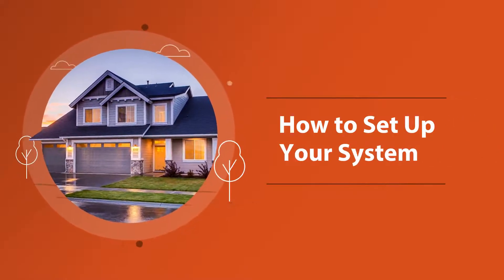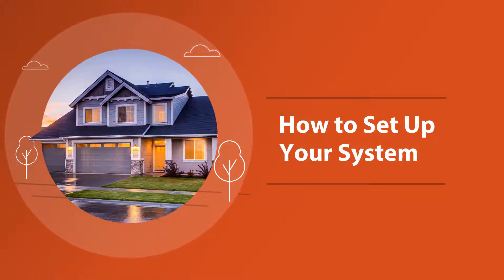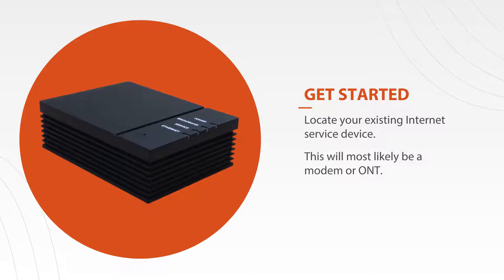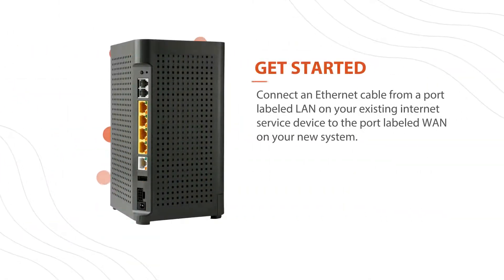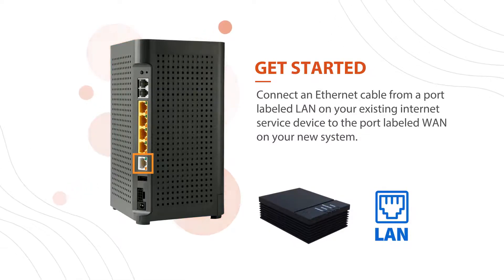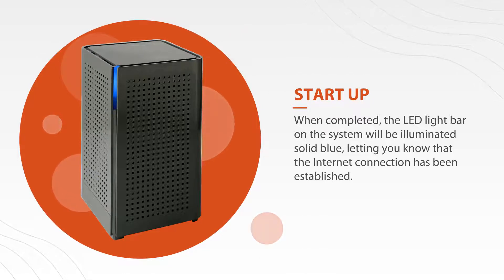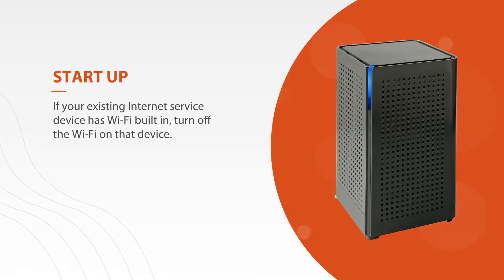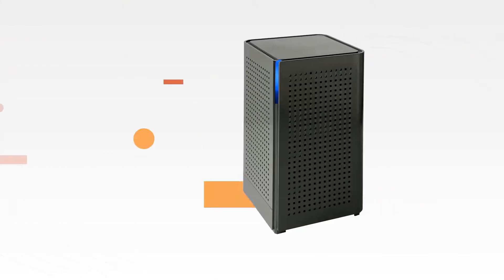How to Set Up Your System- MidSouth Fiber Internet